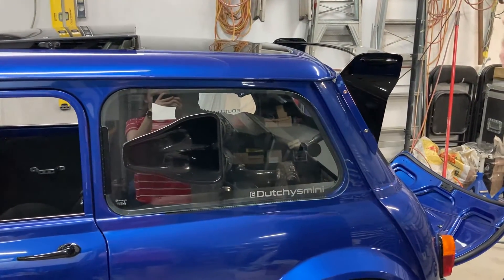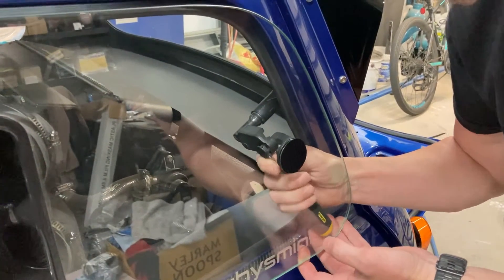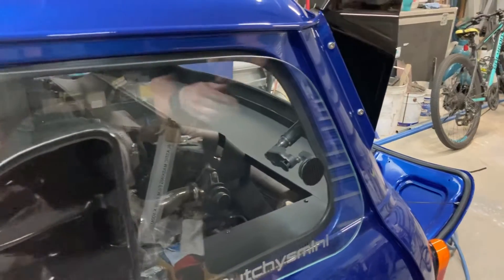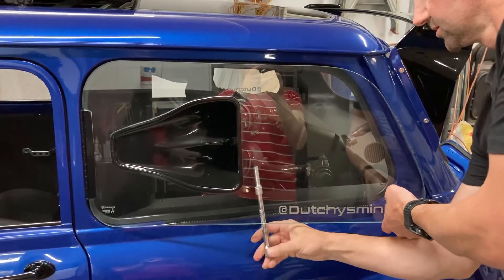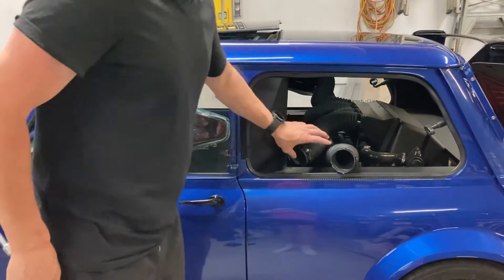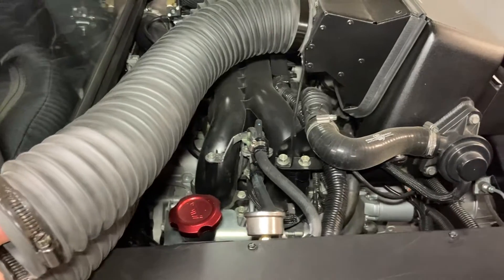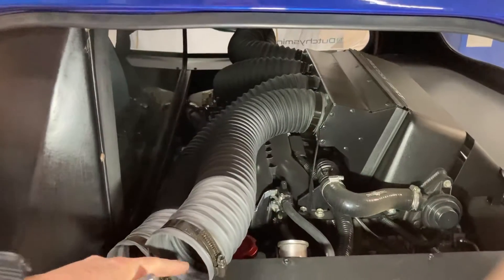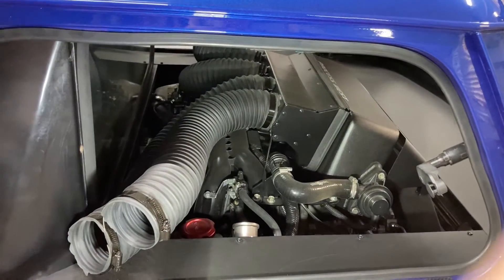WRXmini update - This is how I get access to the engine. 👍👇